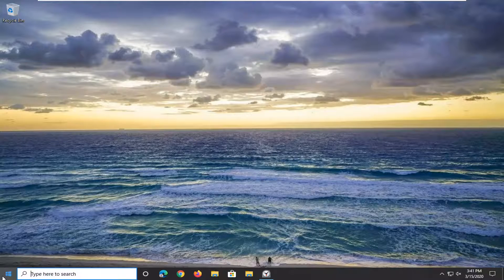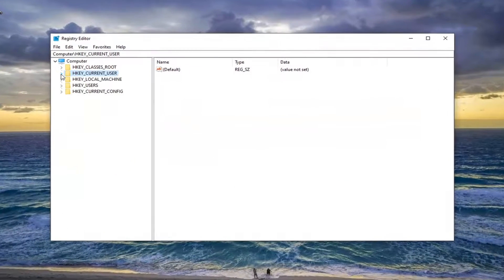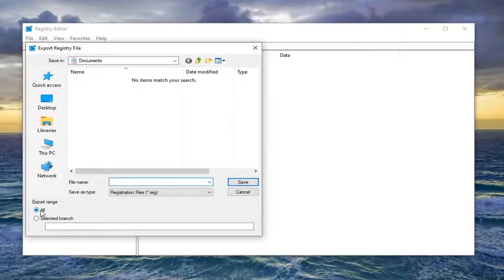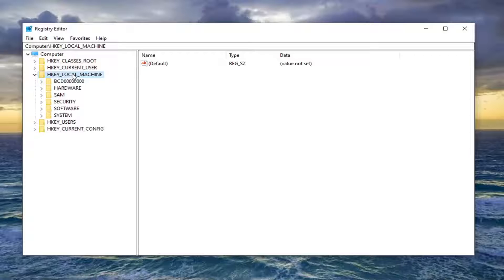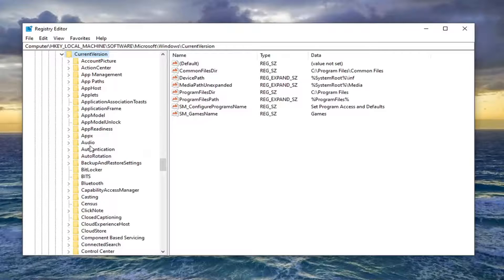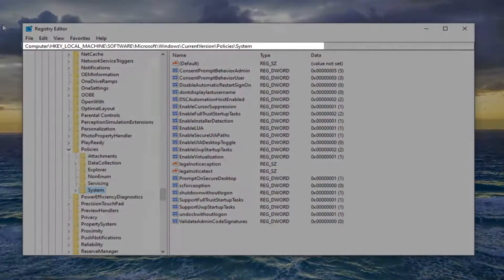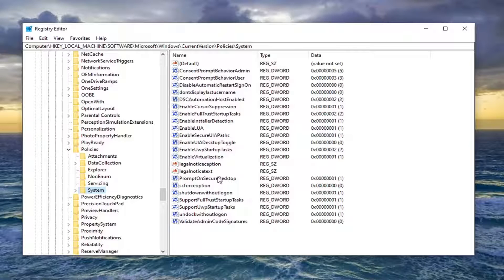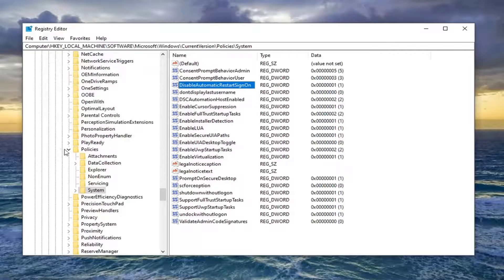Custom Credential Providers Fails to Load on Windows 10 [Tutorial]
f your custom credentials providers don’t load when you log in to Windows 10 for the first time, this tutorial can guide you. Credentials providers are the primary mechanism for authenticating users – they are currently the only method for users to prove their identity, which is required for login and other system authentication scenarios.

The Windows credential provider framework allows developers to create custom credential providers. When Winlogon wants to collect credentials, the logon user interface queries each credential provider for the number of credentials it wants to enumerate. After all, providers have listed their tiles, the logon user interface displays them to the user. The user then interacts with a tile to provide the necessary credentials. The login user interface submits these credentials for authentication.

If your custom credential providers don’t load when you first log on Windows 10, then this tutorial will be able to guide you. Credential providers are the primary mechanism for user authentication—they currently are the only method for users to prove their identity which is required for logon and other system authentication scenarios.

The Windows Credential Provider Framework enables developers to create custom credential providers. When Winlogon wants to collect credentials, the Logon UI queries each credential provider for the number of credentials that it wishes to enumerate. After all, providers have enumerated their tiles, the Logon UI displays them to the user. The user then interacts with a tile to supply the necessary credentials. The Logon UI submits these credentials for authentication.

Custom credential providers fail to load on Windows 10

Let us say that you have a Windows 10-based computer that is not joined to a domain and custom credential providers are installed on the computer. You log on to the computer for the first time after it starts. In this scenario, the custom credential providers are not called.

According to Microsoft, this issue is by design. A Windows 10 update improves the Use my sign in info to automatically finish setting up my device after an update sign-in option. This feature is used for the first logon. Therefore, custom credential providers do not take effect.

To work around this issue, you’ll need to disable the automatic system logon of the last user by setting the DisableAutomaticRestartSignOn Registry key.

Here’s how to do it. Before you proceed with the registry tweak, backup the registry or create a system restore point in case the registry operation goes south.